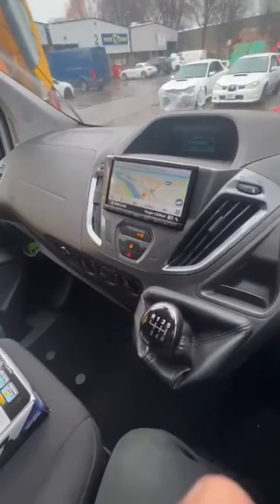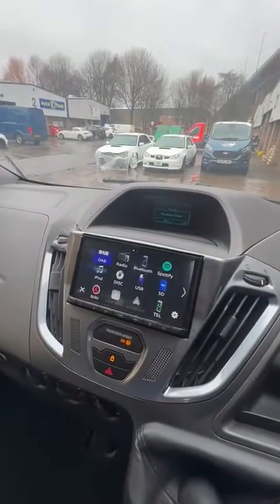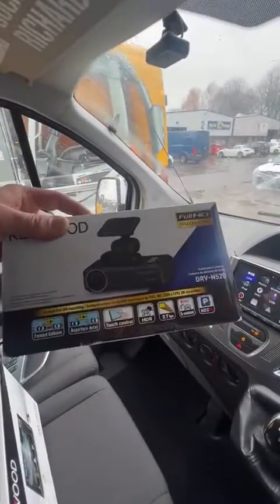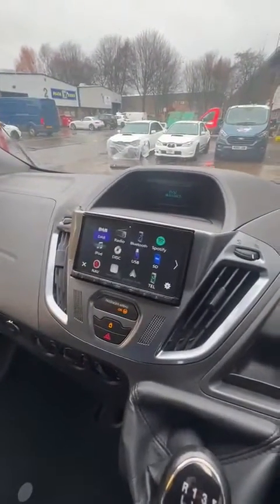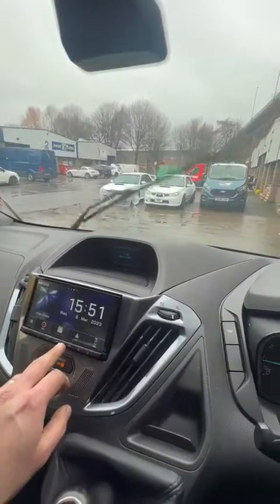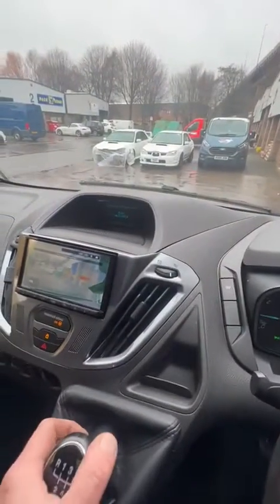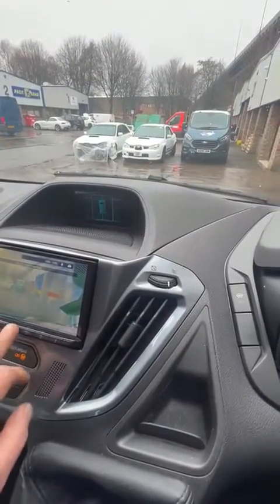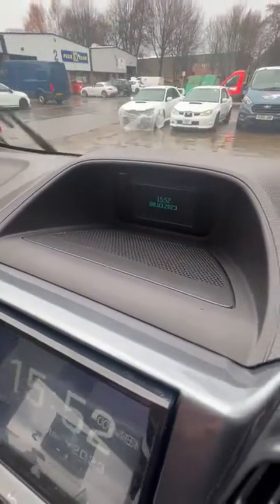Perfect View Ford Transit Custom Dash Cam, Reversing Camera, Apple CarPlay, Android Auto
This Ford Transit Custom has a great view from the front & rear, plus the latest in-car technology. Automotive Control fits the KENWOOD DMX7722DABS wireless & wired Android Auto & Apple CarPlay, DAB car stereo. Plus, DRV-N520 integrated dash cam and reversing camera. Perfect for viewing the towbar ball.

Automotive's team have over 50 years of combined motor trade experience. "To meet customer demands and exceed expectations through delivering impeccable service. That's our mission statement! We truly believe that this is what it's all about. In simple terms, great service every day exceeds your expectations. With so much competition within the motor trade, we know how important it is to provide the best possible service. We know we have what it takes to make you a satisfied customer. This is why they are a KENWOOD Pro Install Dealer.

Automotive spend a lot of time working for private clients and small fleets. That said, we are also prepared to deal with fleets of any size and nature, including cars & light commercials, caravans & motorhomes, plant & agricultural equipment, electric cars, HGV, coaches & buses.

KENWOOD's Pro-Install Dealers give you expert advice and the right fit for your vehicle with our exclusive multimedia car radios. With vast experience in providing excellent customer service and custom bespoke installation solutions for almost any vehicle, they ensure the best possible product experience.

To further enhance the Pro-Install Dealer supply and fitting service. When fully installed by our dealers, KENWOOD offers an extended 3-year warranty on all exclusive models.

Automotive Control
Unit 23 Avonbank Industrial Estate, West Town Road
Avonmouth, Bristol
Avon
BS11 9DE